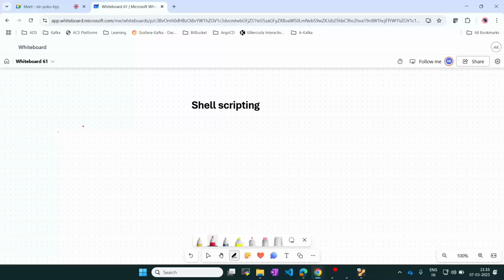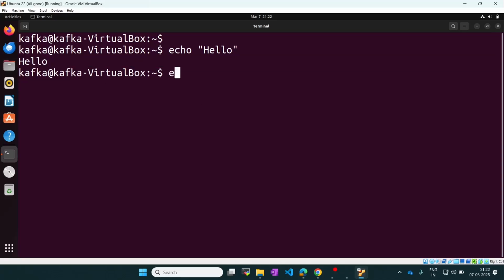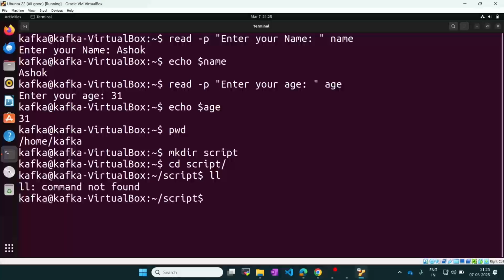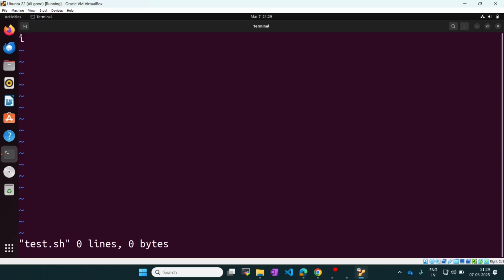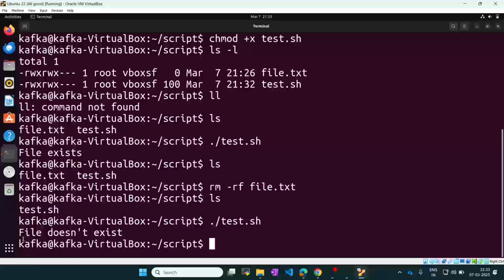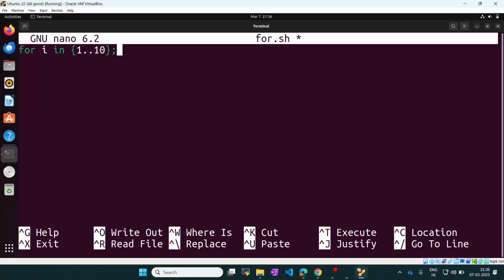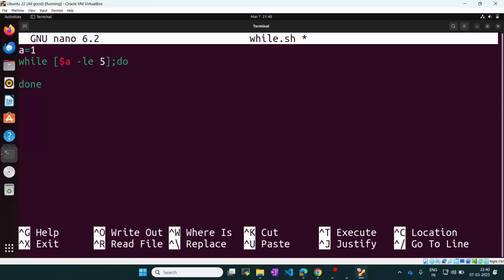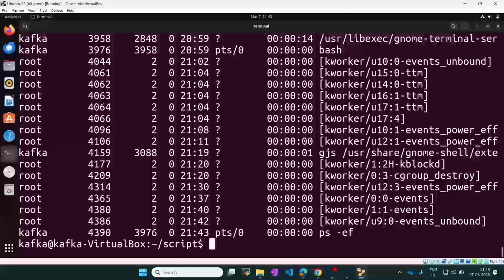Shell Scripting for Beginners | Learn Linux Bash Scripting Step-by-Step